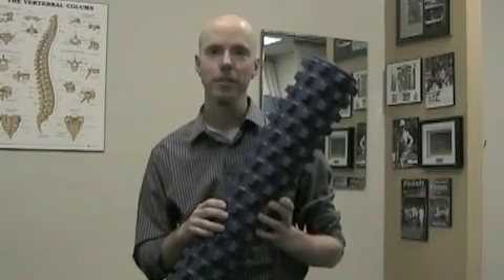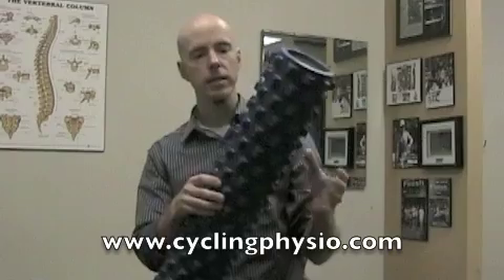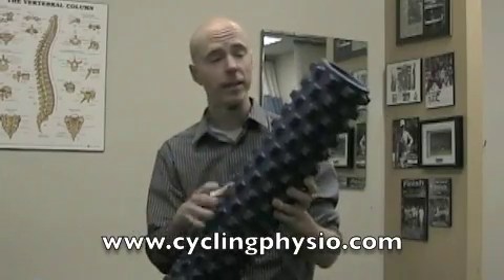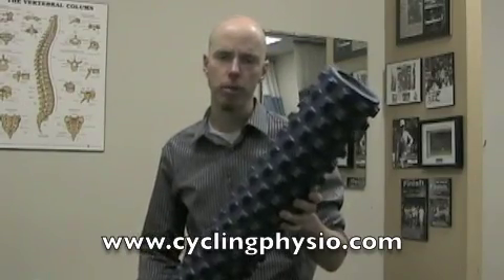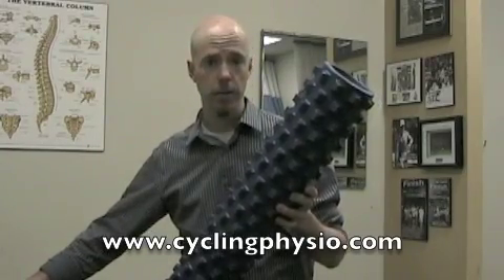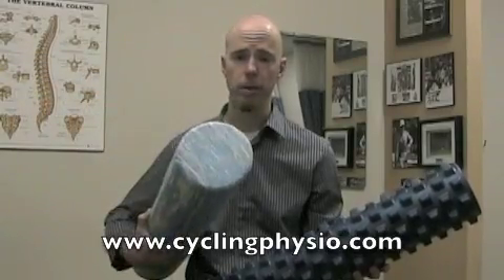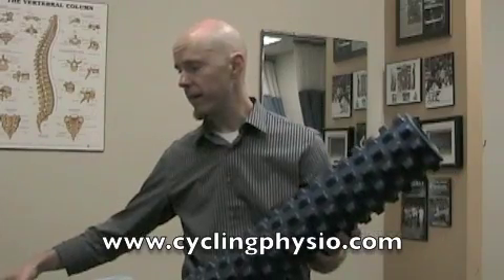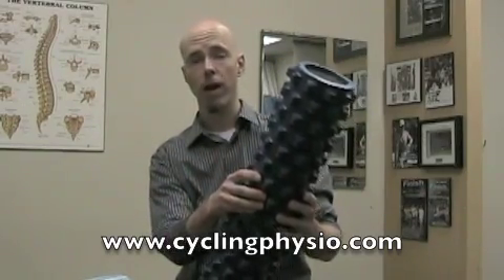rumbleroller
Here is a review on the rumbleroller